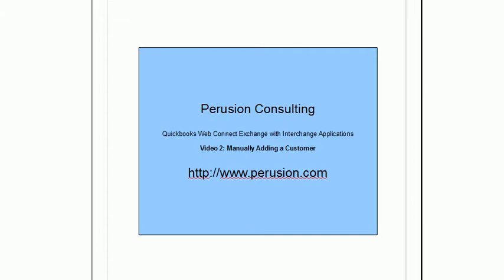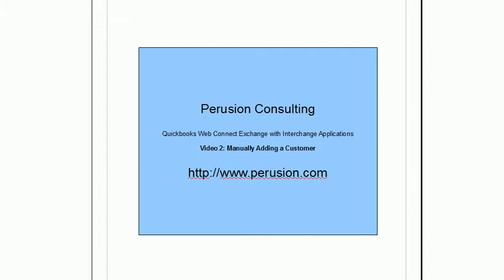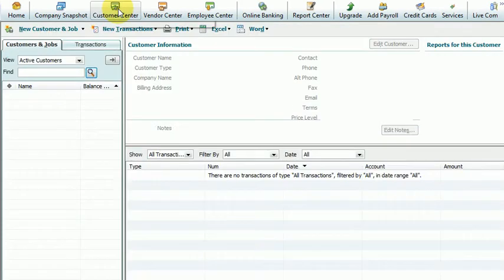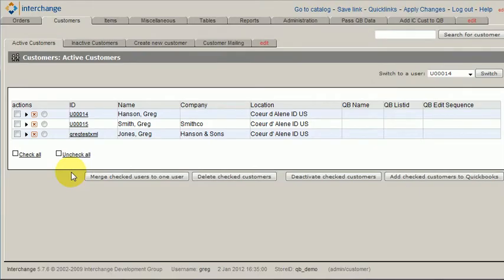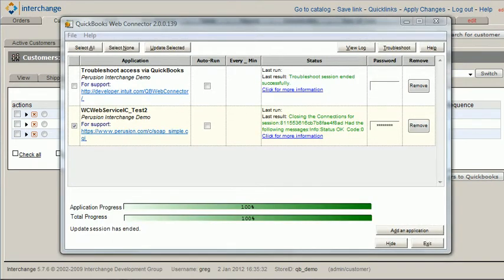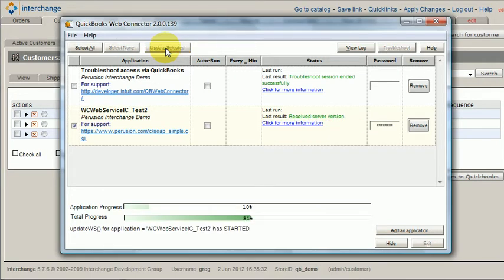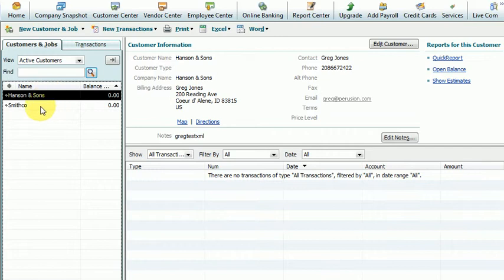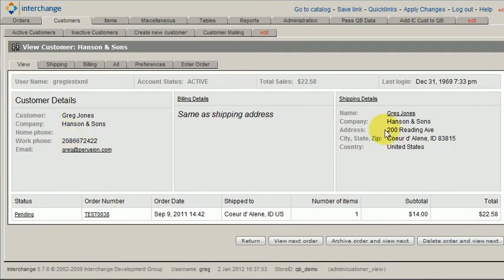Perusion - Manually Add Interchange Customer to Quickbooks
Perusion demonstrates Interchange compatibility with Quickbooks via web connector and custom interface.